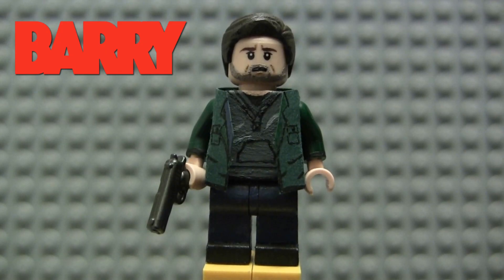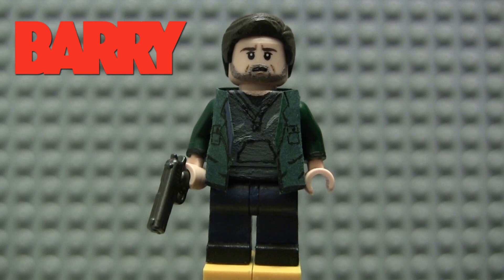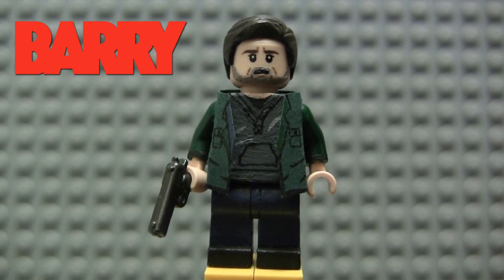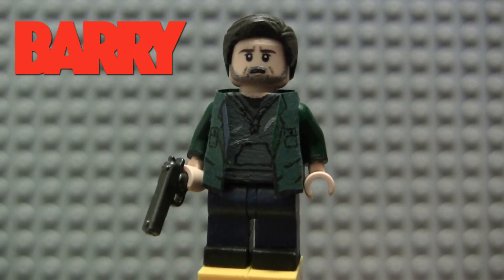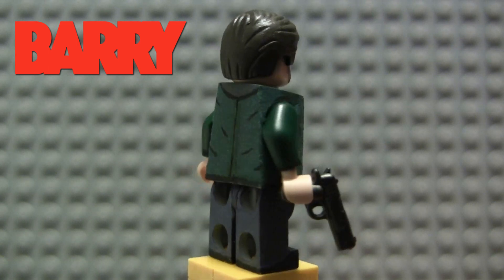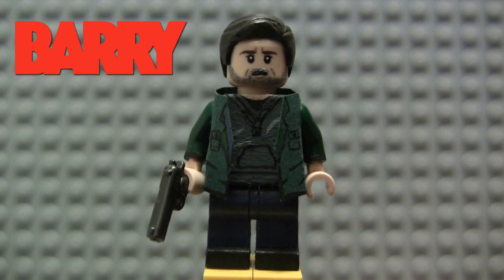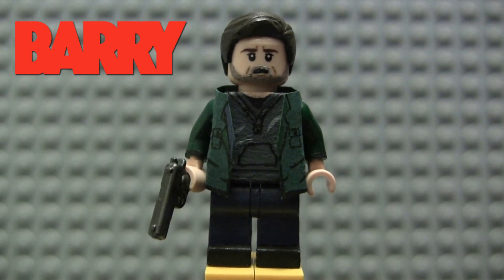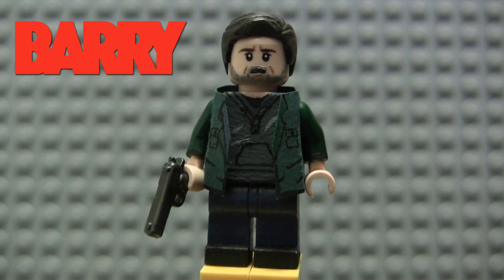Lego Barry custom painted Barry Berkman/Block Minifigure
"The queen... is dead!"
Let me know your thoughts on the figure down in the comments!!